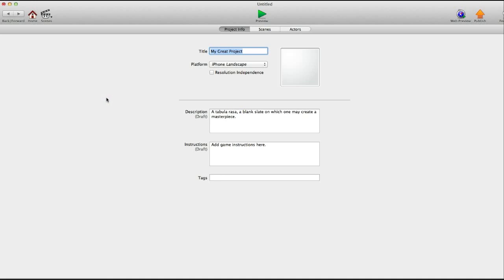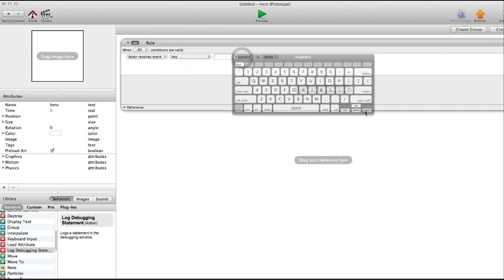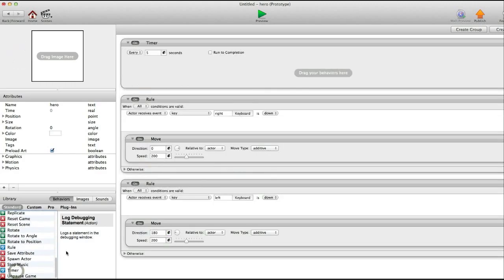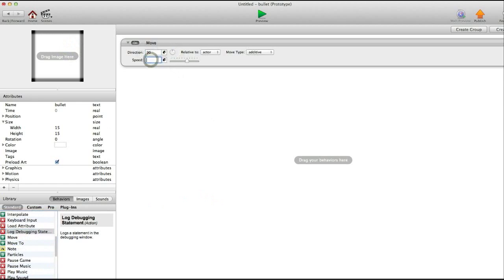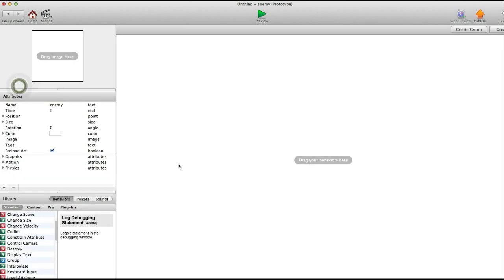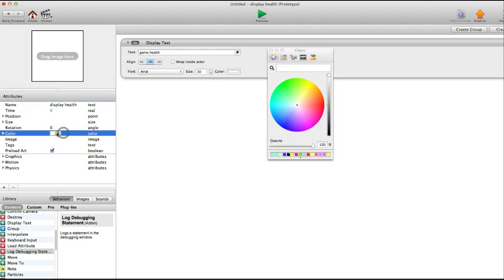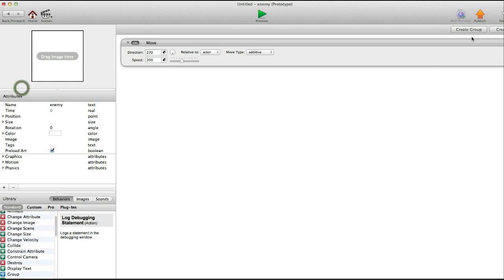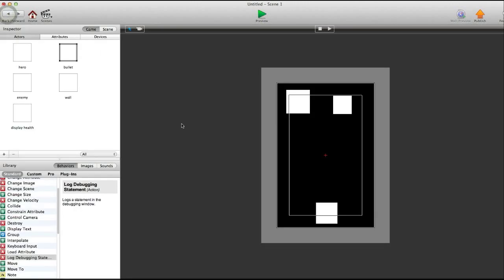How To Create a Vertical Shoot Em Up Game in Gamesalad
Video on How To Create a Vertical Shoot Em Up Game in Gamesalad.